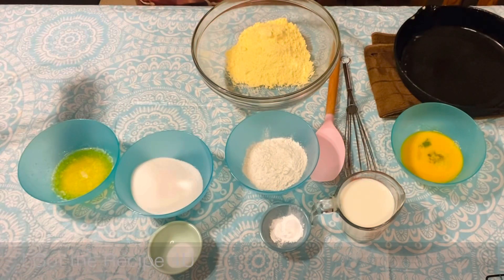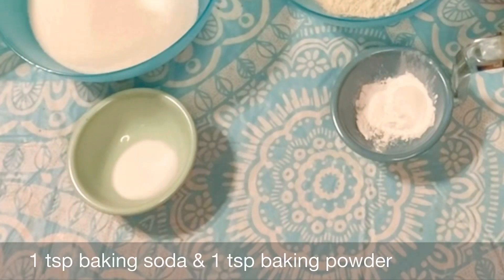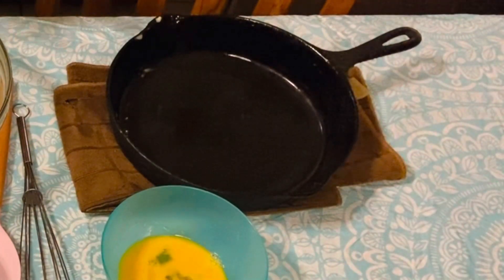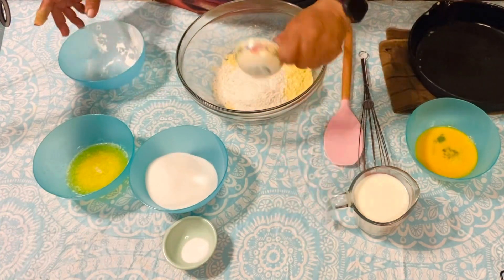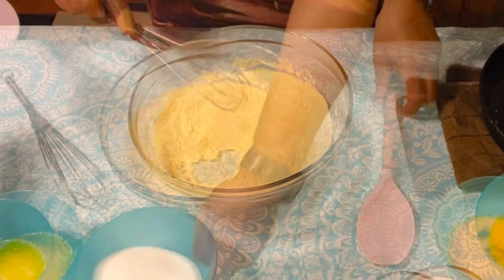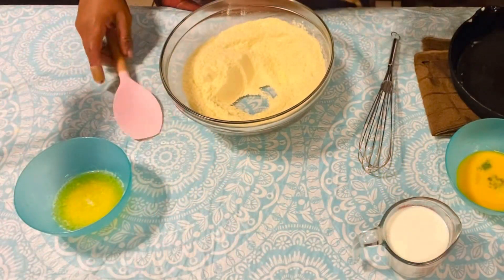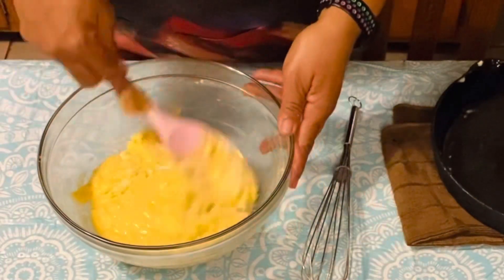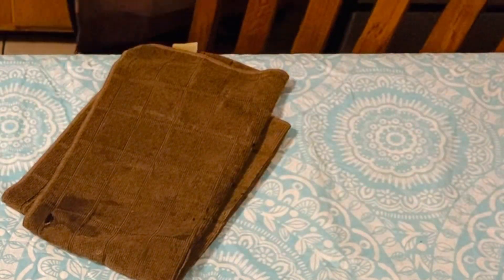Chef Kenneth Temple’s @Grillin’ TV Network Honey Butter Cornbread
Ingredients
1 1/2 cup corn flour
1/2 cup AP flour
1 tsp baking powder
1 tsp baking soda
3/4 cup sugar
2 room temp beaten eggs
4 TBSP melted salted butter
1 cup room temp buttermilk
2 TBSP cold butter to greased baking pan

***If using unsalted butter, add 1 tsp of salt.***

Topping
1 stick butter
1/2 cup honey